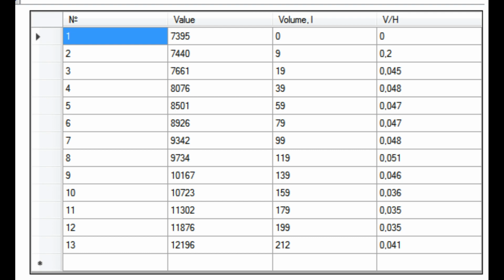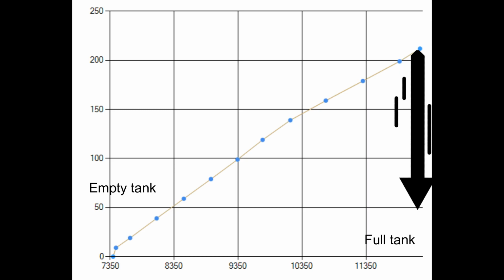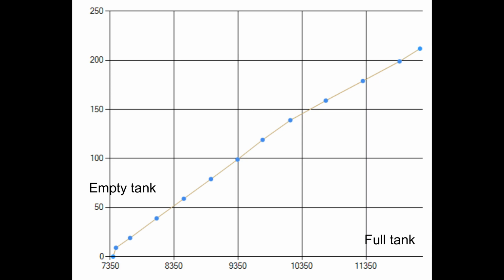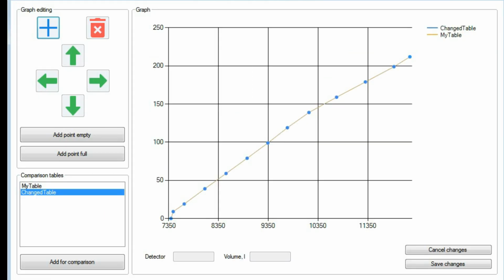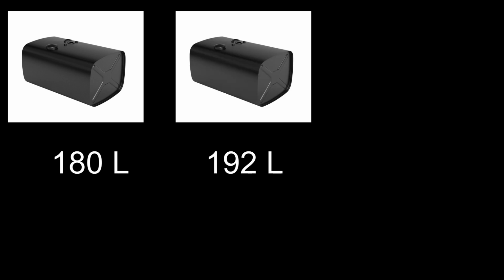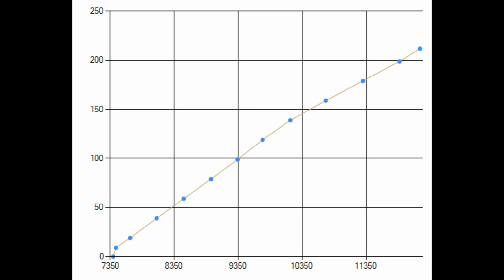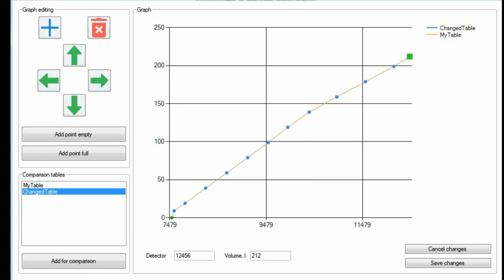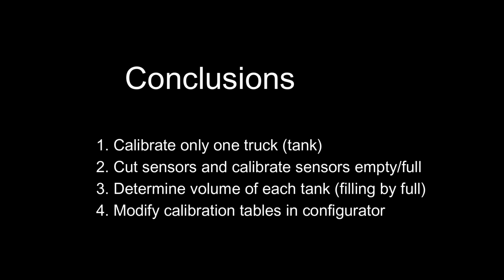How to transform calibration tables between tanks. Installation of Eurosens fuel level sensors.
If you have 10 same vehicles you can calibrate only one tank and then transform the calibration curve for next vehicles.